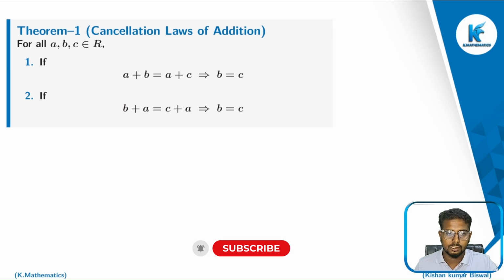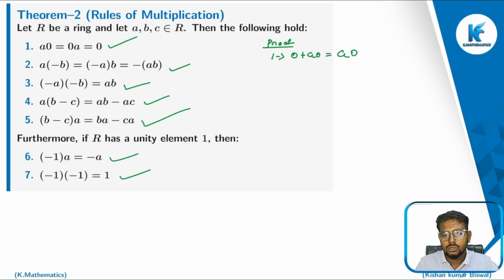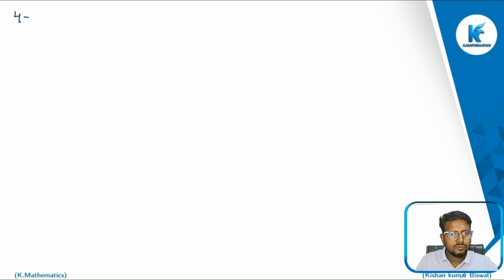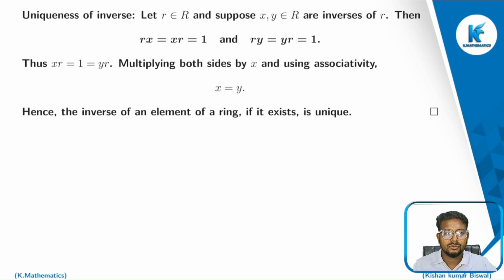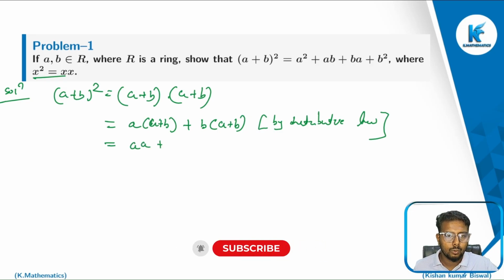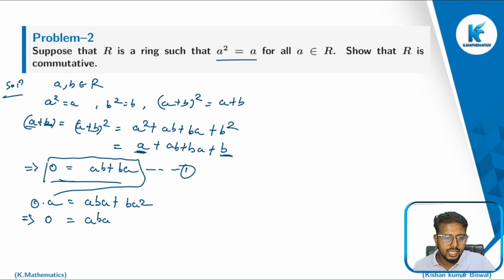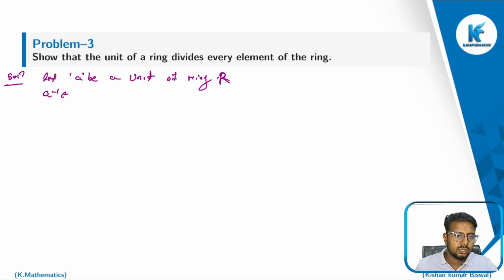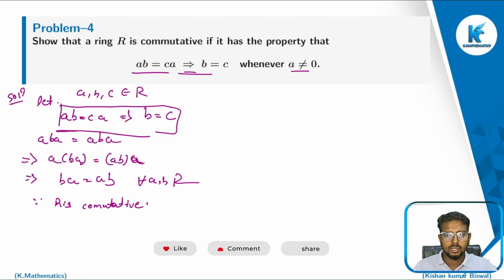Properties of Rings | Cancellation, Multiplication, Uniqueness of Unity & Inverses | BSc 1st Year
Welcome to K.Mathematics 🎓✨
In this video, we study Properties of Rings, an important topic from Introduction to Algebra and Number Theory for BSc 1st Year Mathematics students.

This lecture is exam-oriented and includes key theorems with proofs and solved problems, explained in a simple and clear manner.

🔑 Topics Covered in This Video ✅ Cancellation Law of Addition
✅ Rules of Multiplication in Rings
✅ Uniqueness of Unity and Inverses
✅ Solved Problems on Ring Properties
✅ Boolean Ring and Commutativity
✅ Units of a Ring

⏱️ Time Stamps (Chapter-wise)
🕒 0:00 – Introduction
🕒 0:38 – Theorem 1: Cancellation Law of Addition
🕒 1:44 – Theorem 2: Rules of Multiplication in Rings
🕒 5:42 – Theorem 3: Uniqueness of Unity and Inverses
🕒 7:39 – Problem 1: Expansion of (a + b)² in a Ring
🕒 8:36 – Problem 2: Boolean Ring is Commutative
🕒 11:34 – Problem 3: Units Divide Every Element of a Ring
🕒 12:44 – Problem 4: Concept-based Ring Problem
🕒 13:54 – Outro

🎯 Who Should Watch This Video? 📌 BSc Mathematics (1st Year) Students
📌 Algebra & Number Theory Learners
📌 University Exam Preparation
📌 Beginners in Abstract Algebra

properties of rings
ring theory
bsc 1st year mathematics
introduction to algebra and number theory
cancellation law of addition
uniqueness of unity in ring
uniqueness of inverse in ring
ring properties with examples
ring theory for beginners
abstract algebra bsc
bsc mathematics algebra
ring theorems
key theorems of ring
solved problems on rings
ring theory problems
boolean ring
boolean ring commutative
units divide every element
(a+b)^2 in ring
non commutative ring
commutative ring
ring with unity
ring without unity
algebra lecture bsc
college algebra ring theory
algebra and number theory
maths bsc first year
ring theory easy explanation
ring theory exam preparation
university algebra
abstract algebra lecture
maths youtube channel
k mathematics
indian university maths
proofs in ring theory
cancellation law proof
multiplication rules in ring
inverse in ring
identity element in ring
ring examples
ring solved examples
algebra concepts
maths for bsc students
bsc algebra notes
ring theory basics
ring theory full chapter
ring theory class

properties of rings
additive inverses of a ring are unique
additive inverses of a ring are unique in hindi
properties of ring
properties of a ring
multiplicative inverse property
prove that inverse of an element is unique
inverse of an element is unique
multiplicative inverse
properties of a group
unity of ring
group under multiplication
in a group inverses are unique
ring with properties
unit element in a ring with unity
multiplicative identity property
ring properties